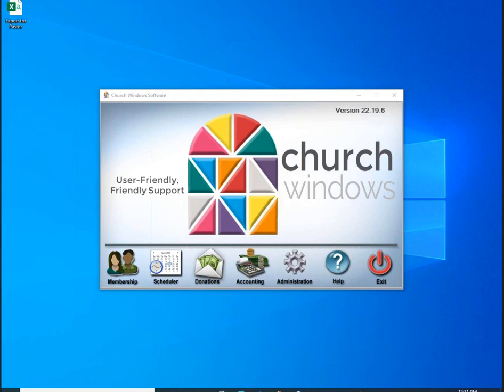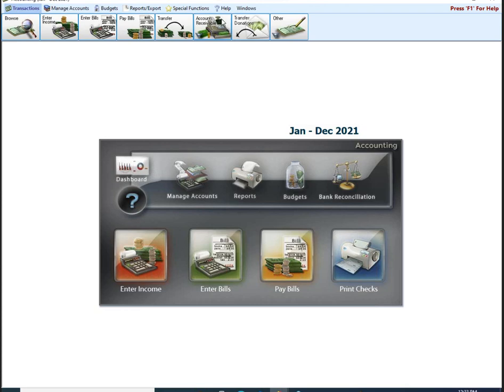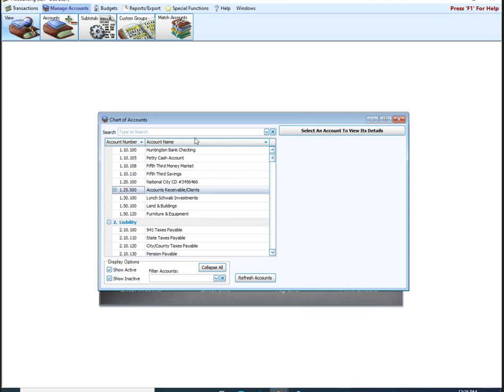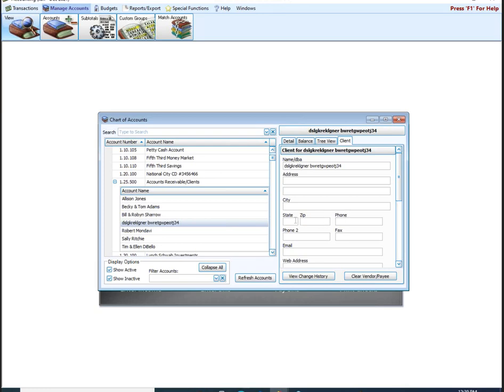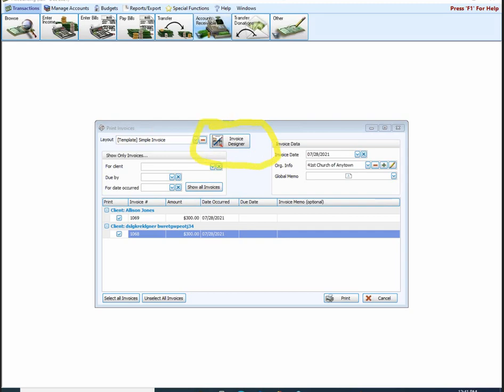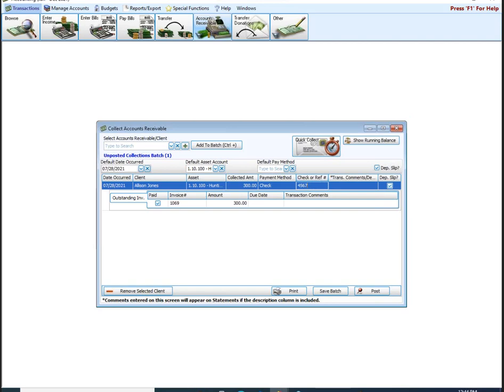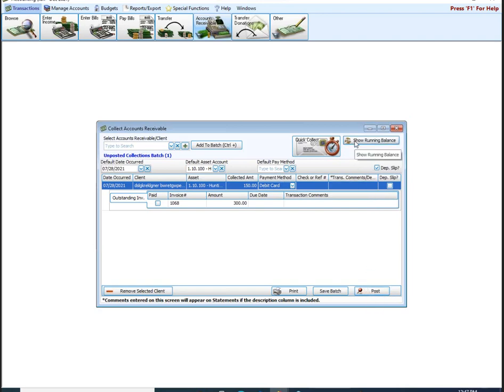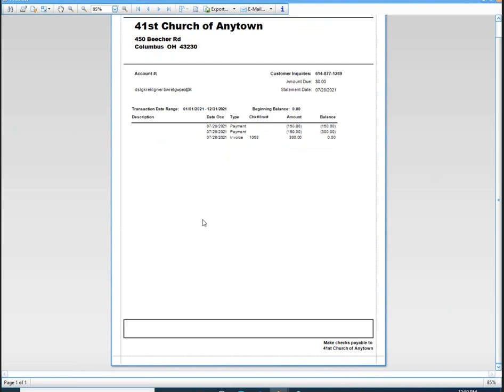Church Windows Accounting: Accounts Receivable Overview(v20 & Newer)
Simple Overview of the Functionality of A/R.  Presented on 07/28/2021.